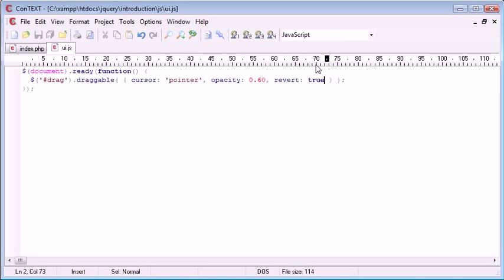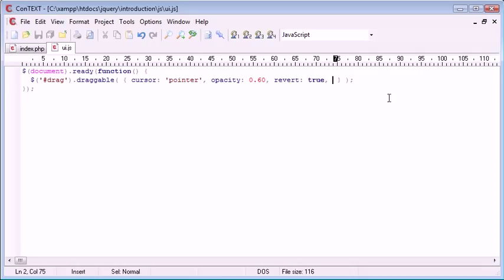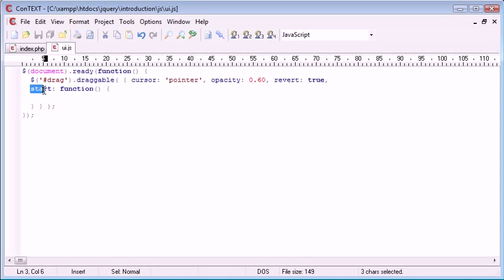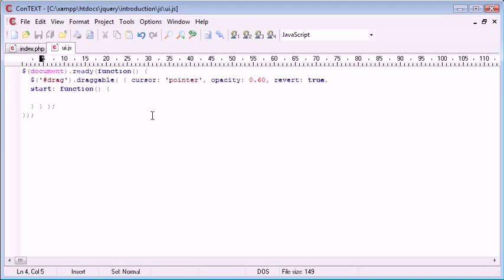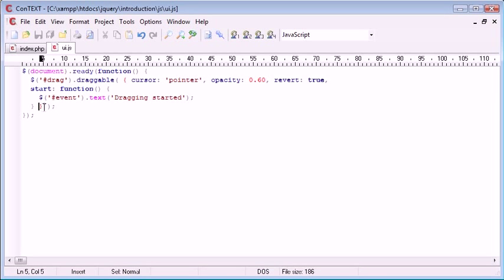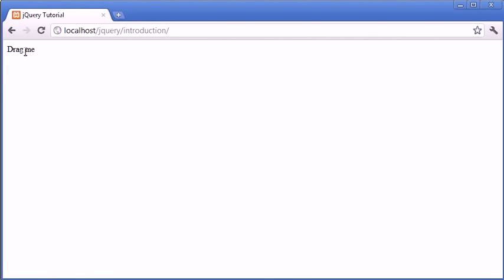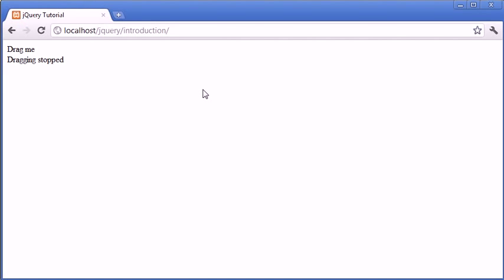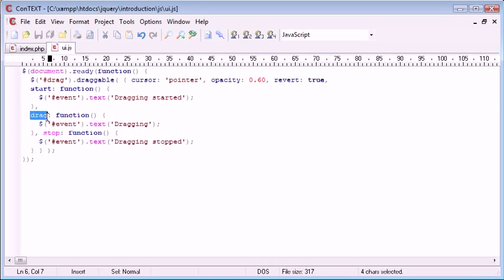jQuery Tutorial 143 Draggable